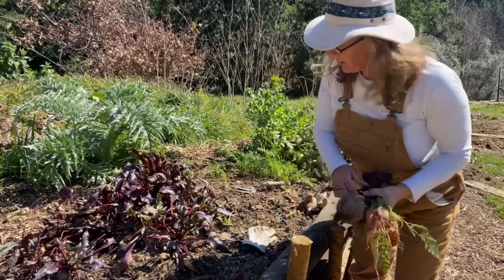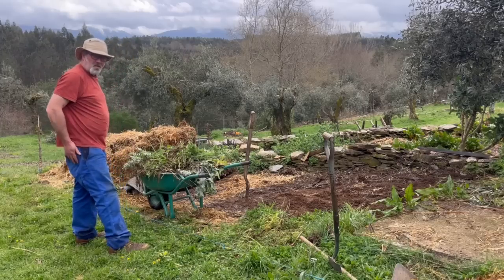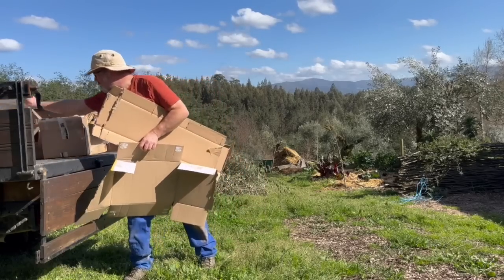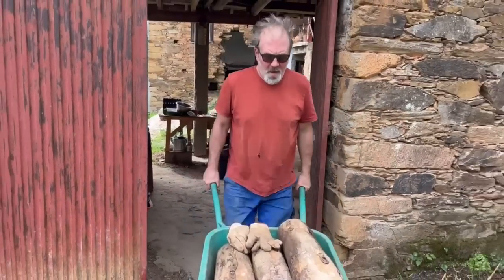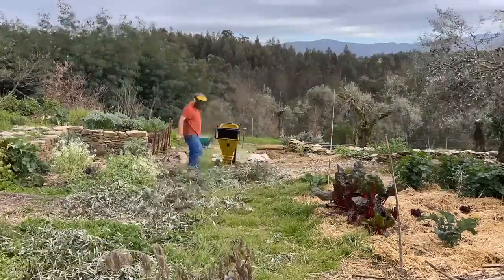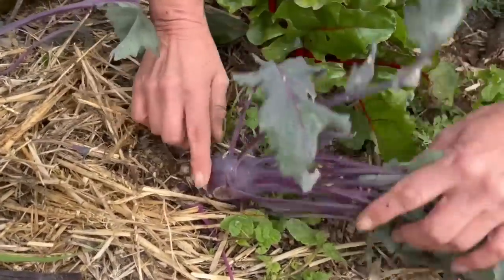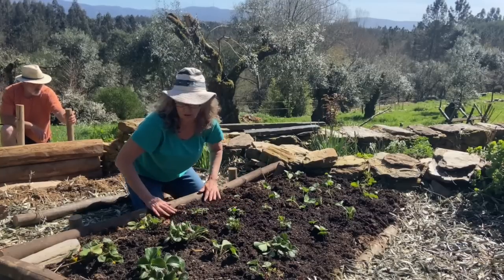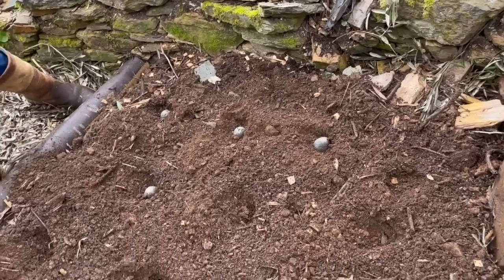TRANSFORMING a Slope into Small Terraced Vegetable Garden Beds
We turned an unused slope into a terraced vegetable garden.
Then we planted it up.
Our land is terraced with schist stone walls, so these are like mini terraces within terraces.
We used natural materials and worked with the slope of the earth to create new vegetable beds.

Past experience has shown that having our veggies as close as possible (nearby) to the house will make things easier in the future.

Meraid and Dan